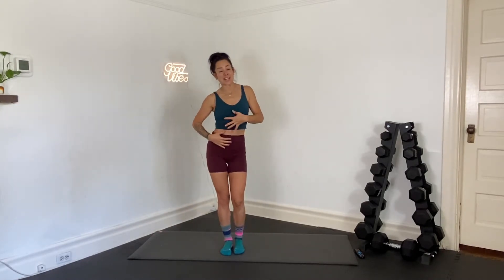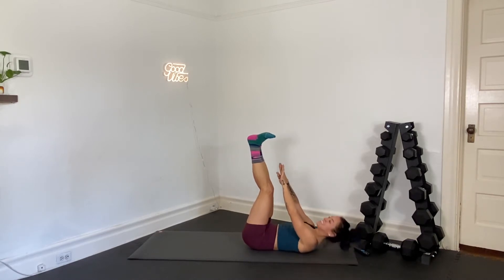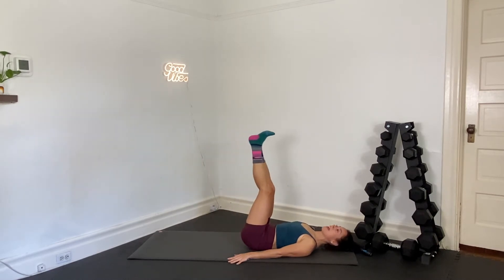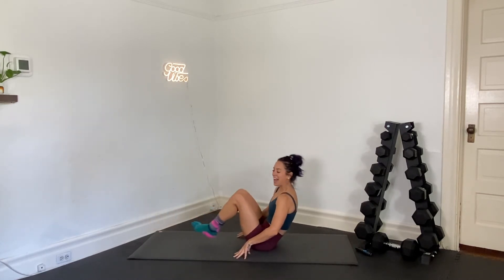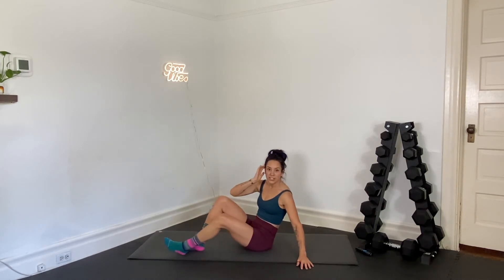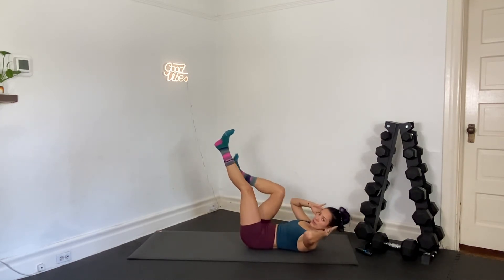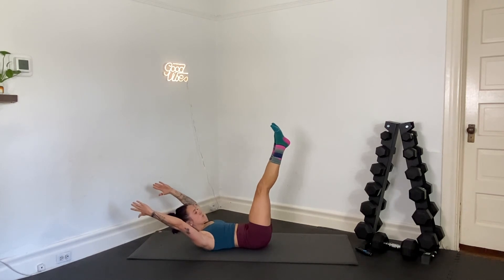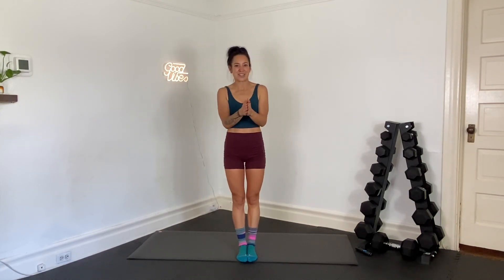10 MIN ENGAGING Abs Workout, Building a Strong Core - Bodyweight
Today, your workout is focused on Ab Work!

While we cannot spot reduce belly fat, we still need to focus on building a strong core. Reducing processed food and incorporating strength training will help to reduce extra weight around the belly area. There are still so many benefits to dedicating time to strengthening your core.

A strong core will
* Help with posture
* Improve Balance
* Better Form While Working Out or Performing Other Activities
* Increase Stability
* Reduce or Prevent Pain

This ab workout is a great way to start or end your day or is an incredible add on to any other workout!

For the ab workout today, you have 10 minutes to Engage your ABS!
Each move will be performed for 40 Seconds, there is no designated rest or break time until the end of the workout. If you need to take breaks, take them as often as you need to!

Below is a breakdown of the workout

Core Circuit - 40sec/move

Table Top Crunch
Toe Touches
Hip Raises
Leg Lifts
Scissor Kicks
Supported Knee Tucks
Knee Tuck + Twist
Side Crunch
Side Plank
Hollow Hold + Alt Knee Tuck
Side Crunch
Side Plank
Hollow Hold
Crunch Pulse

I hope you feel incredible after this workout!

Remember:
* Take breaks when you need to
* Listen to your body
* Smile & Always have fun!!

You are INCREDIBLE!!

XO
Steph

If you are in need of a Booty Challenge, check out my 30 Day Glute Builder Challenge in my Playlists

***Workout Outfit***

Ring Light / Phone Holder